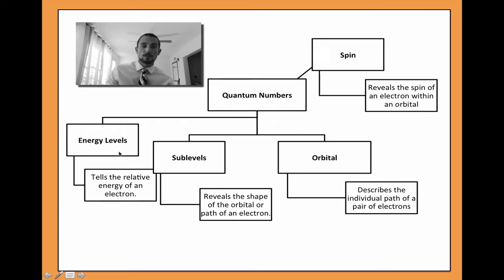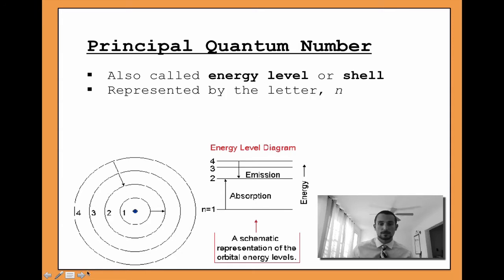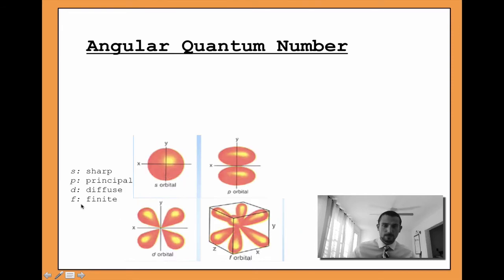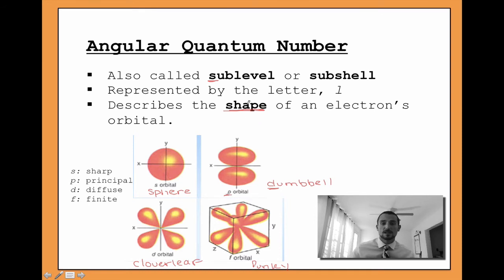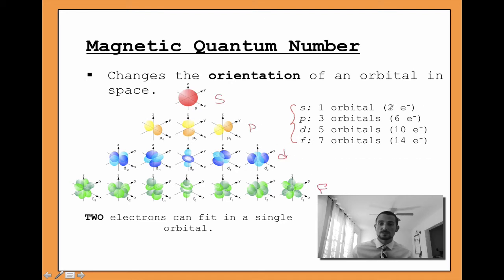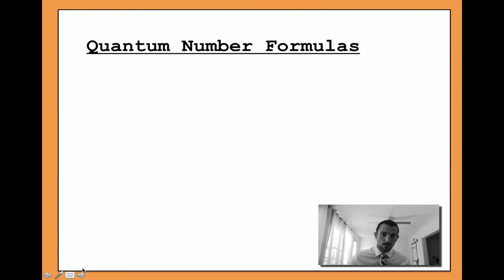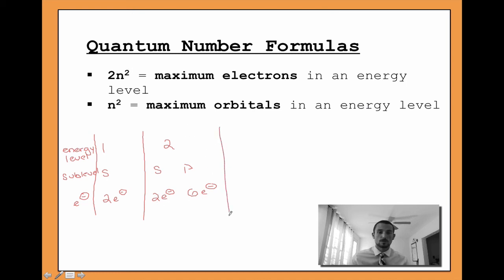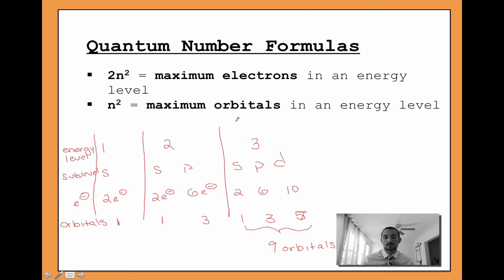Quantum Numbers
This video helps students conceptually understand quantum numbers, the basis of the quantum mechanical model of the atom. Energy levels, sub levels, orbitals, and spin are discussed applied to help broaden student understanding.